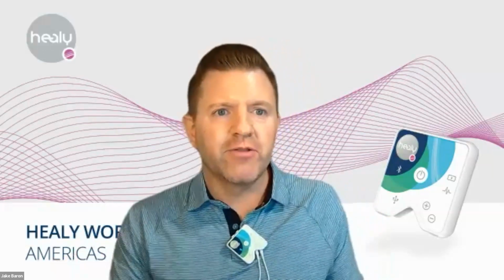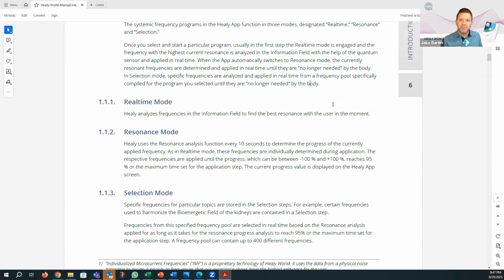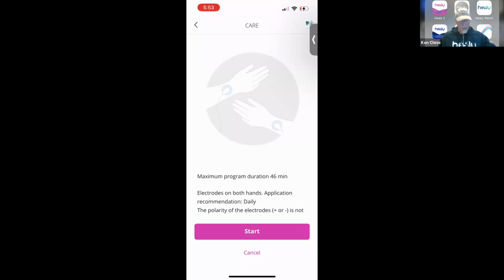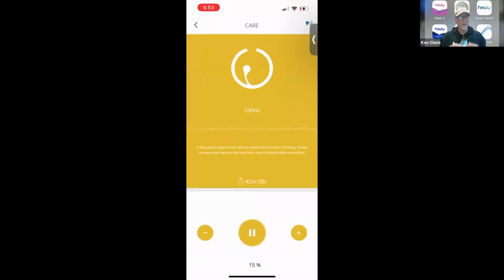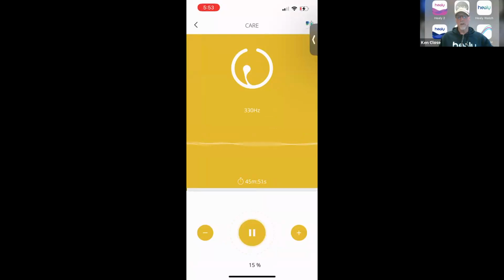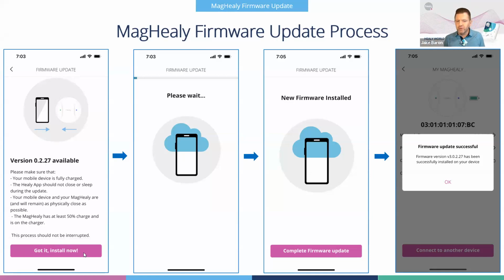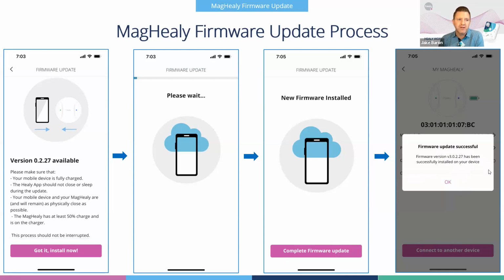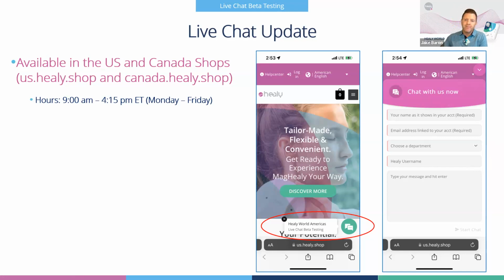Healy Tech Tip Tuesday - August 29, 2023 | Connectivity Issues, Analyse 2 App, Wristband Electrodes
During our open chat-based Q&A meeting on August 29th, 2023, we covered the topics below. Please join us live every Tuesday at 8pm EST / 5pm PST on Zoom (join and ask us your Healy questions in the chat!

0:00 Introduction
2:30 Bluetooth connection issues with the original Analyse app and updating your operating system on Android devices.
9:30 I have 2 different Healys hooked up to 2 different iPhones. Both work fine with the Healy app but no databases load when trying to use the Analyse app … I get redirected to the main Healy.Shop website. What could be the issue?
13:46 Troubleshooting database and loading issues with the new Analyse 2 app.
19:40 If someone is having Bluetooth problems on an older Android device, would they instead be able to use the new Analyse 2 app?
20:38 Carolyn McMakin talks about soft tissue programs in the MagHealy … what exactly is soft tissue?
21:33 Tips on resetting your Wi-Fi network and making sure you if you have a VPN, it’s turned off when using the Analyse app.
25:18 Tips on what happens if you turn off the Bluetooth chip in your Healy after starting a program in the Healy app.
28:37 How to find out what minimum Android operating system I need to run the Healy apps?
32:30 How do I logout of Demo mode in the Analyse 2 app?
39:05 What data can you migrate to the new Analyse 2 app?
41:04 When wearing the wristband electrodes, does it matter which side of the wrist you have the snap?
45:36 How is it that some programs in the Healy app finish before the full indicated duration?
50:07 How can you tell in the new Healy app if you have a good connection when running a microcurrent program? In the old Healy app you could tell by the white/black line.
54:50 How to test if your connection cables and wristband electrodes are working properly.
59:13 How to update your MagHealy firmware.
1:01:00 Try out our new live chat support option available in the US and Canada Shops (us.healy.shop and canada.healy.shop) from 9:00 am – 4:15 pm ET (Monday – Friday).
1:04:12 Next Frequencies & Friends date: Friday, September 1st 12:00 PM EST